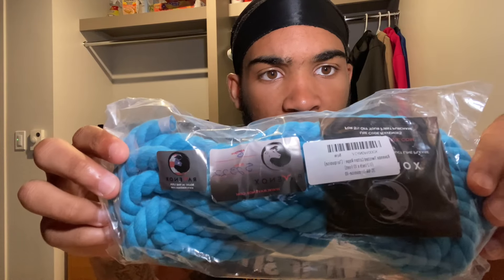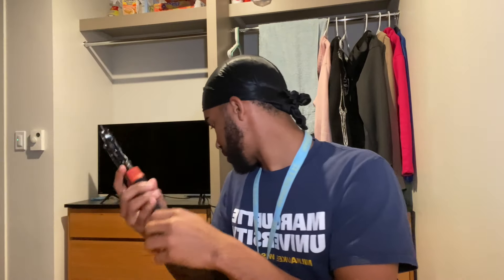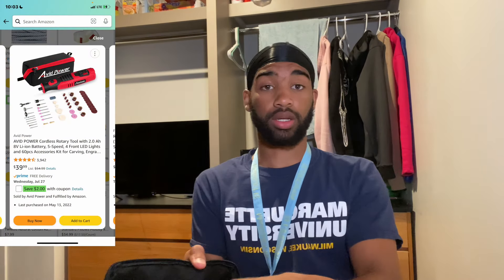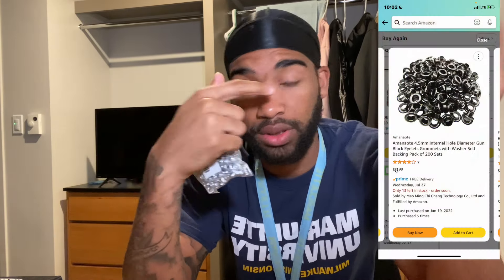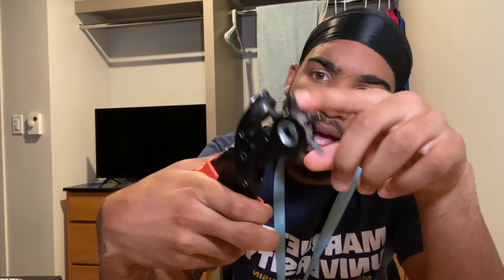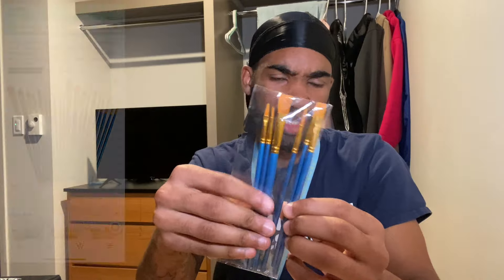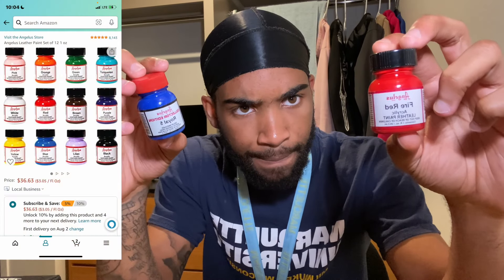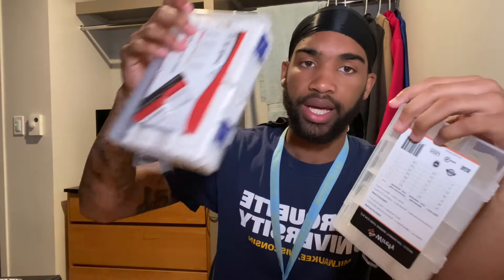All materials needed to make custom off white x rope laces.🔥❤️‍🔥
These are the links to everything needed.

Stencil: shorturl.at/dIOUW